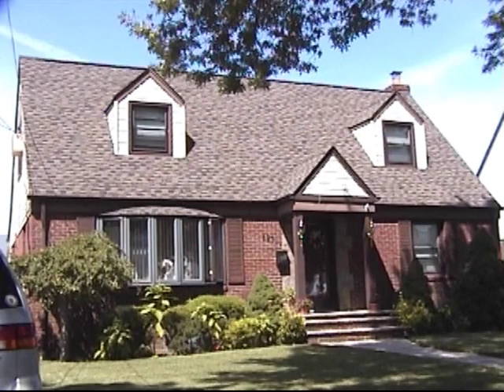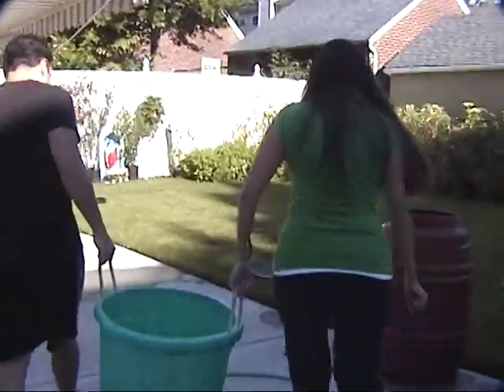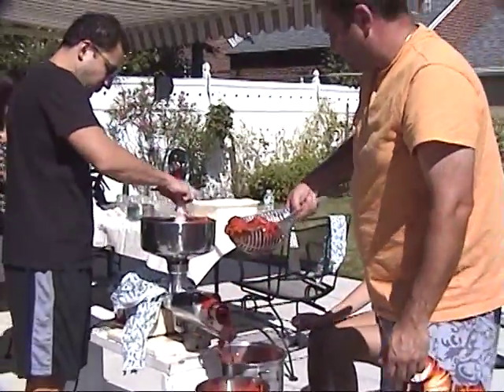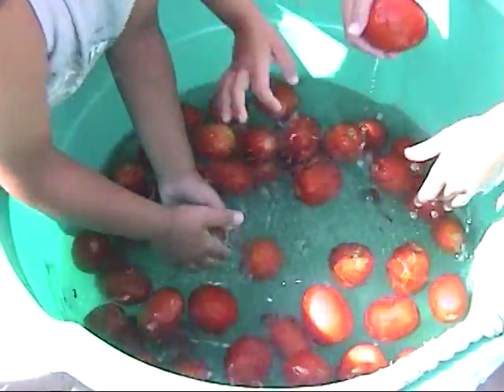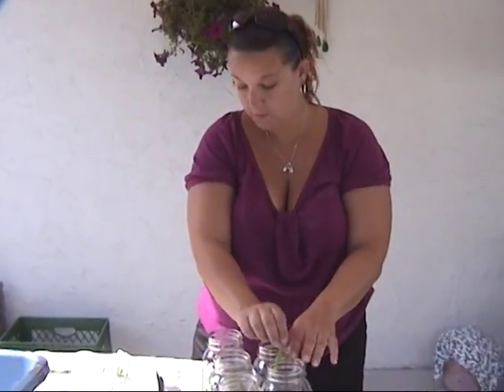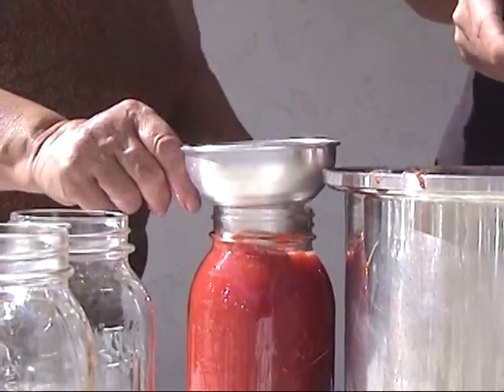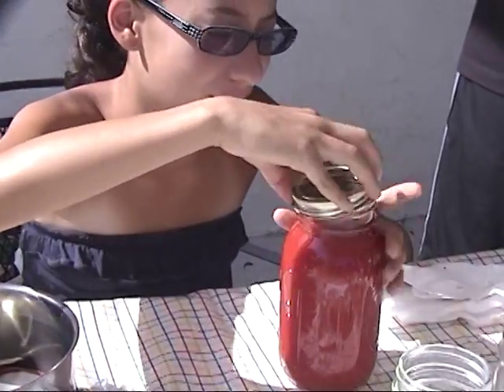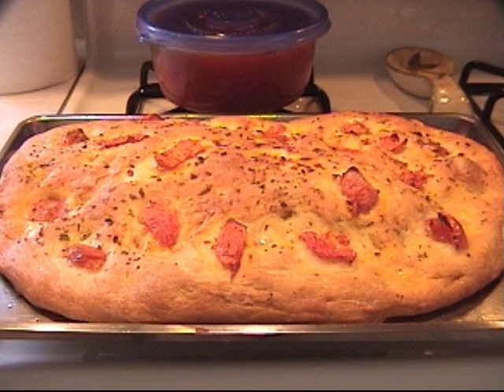Getting To The Sauce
This video was produced by Phil Guterman and won the first place at the Annual Long Island Movie Makers 2011.